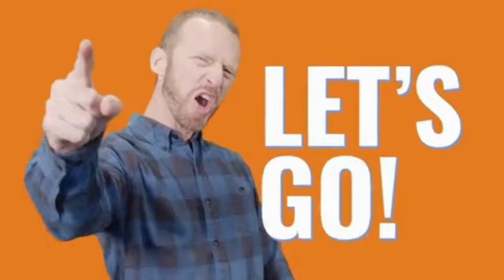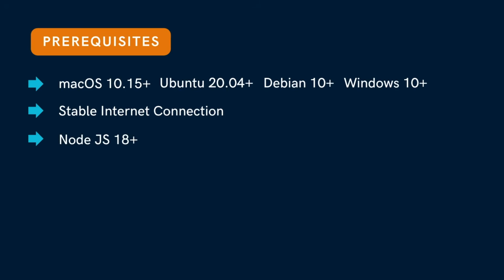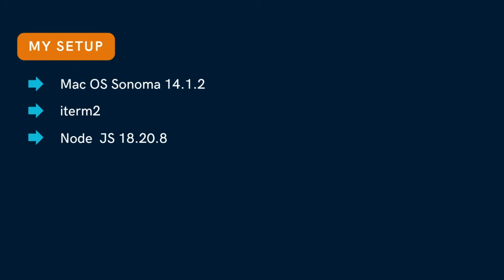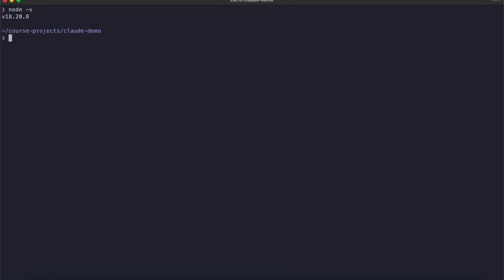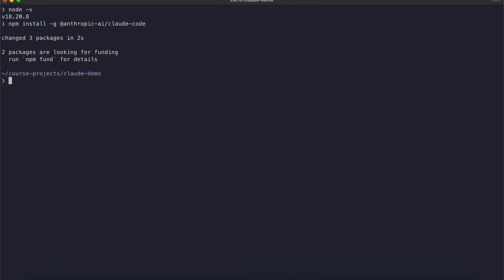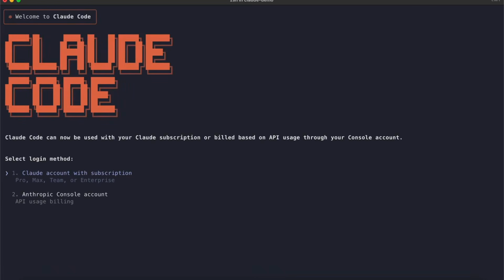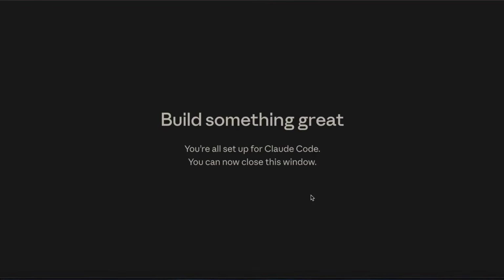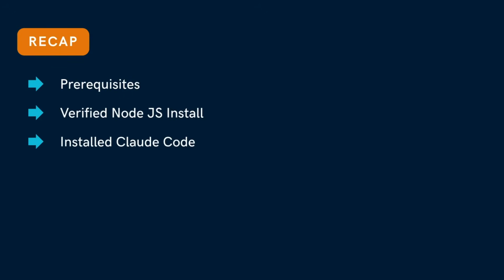How to Install Claude Code | Claude Code Tutorial (Step-by-Step Guide for Beginners)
Learn how to install Claude Code on your local system in this step-by-step Claude Code tutorial for beginners.

This video will guide you through every stage — from checking system requirements to installing and launching Claude Code for the first time.
By the end, you’ll have Claude Code fully set up and ready to use for coding, testing, and AI-assisted development.

🔹 What You’ll Learn:
-How to check Node.js version and prerequisites
-How to install Claude Code globally using npm
-How to launch Claude Code from your terminal
-How to log in with your Claude or Anthropic account
-Basic configuration and setup walkthrough

🎯 Who This Video Is For:
 Beginners, developers, and AI enthusiasts who want to set up Claude Code quickly and understand how it works before moving to the next tutorials in the series.